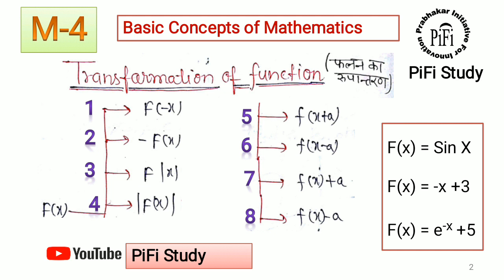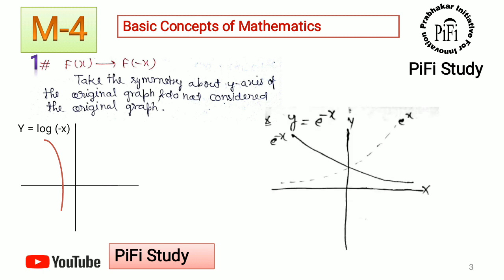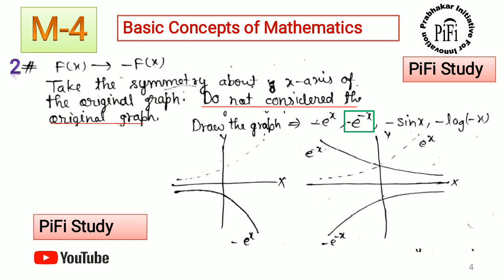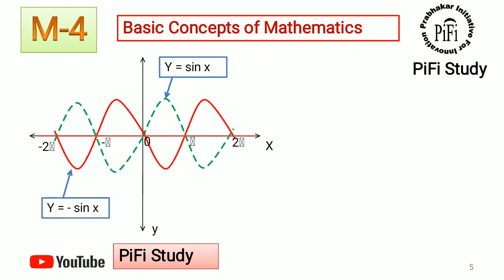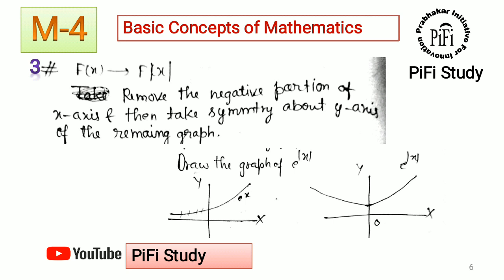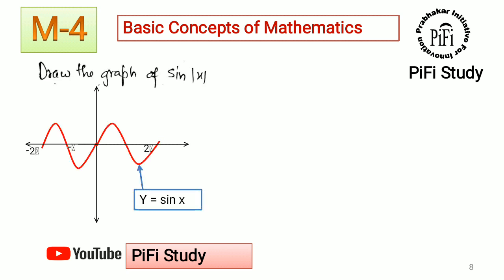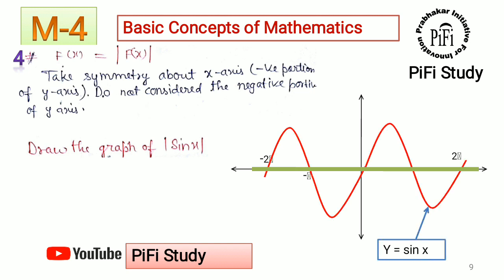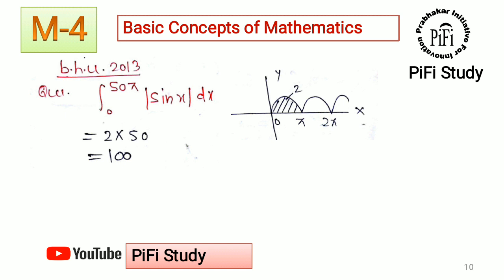Transformation of function for class 8 and above in simple English "Mathematics Module - 4"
NTSE, Olympiad, Engineering Entrance Exam, University Entrance Exam
आसान तरीके गणित के समीकरण का ग्राफ खींचने के
छात्रों और शिक्षकों के लिए महत्वपूर्ण सुझाव : Please Listen carefully